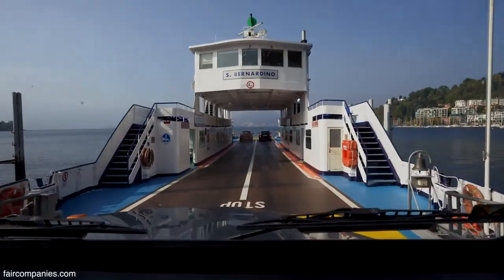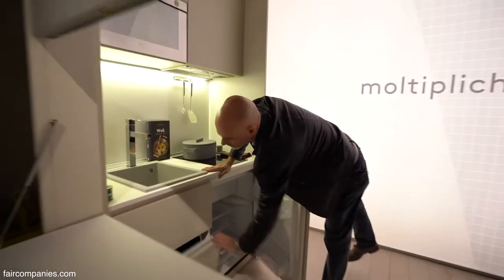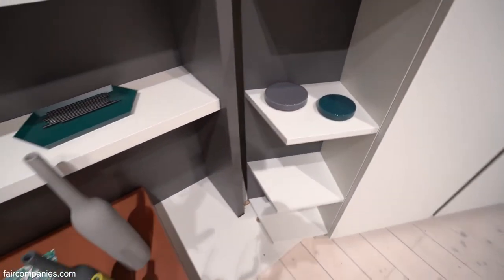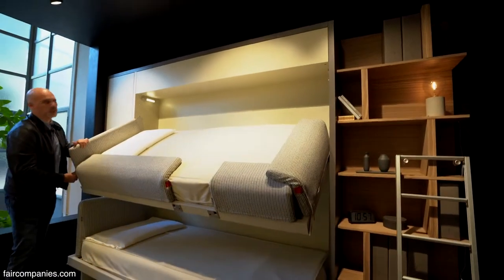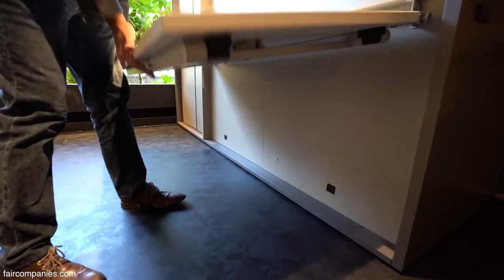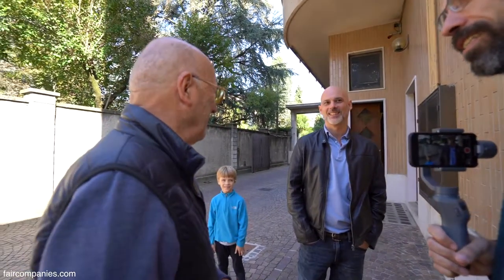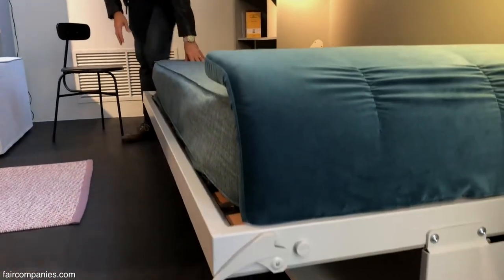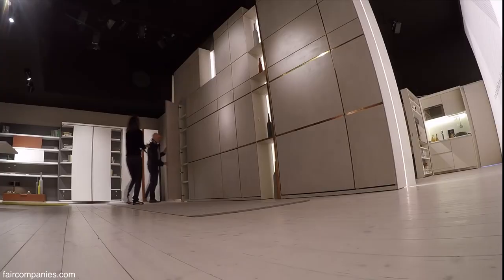Kirsten Dirksen meet Clei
Kirsten Dirksen is a producer and director, known for We the Tiny House People (2012), meet Clei.